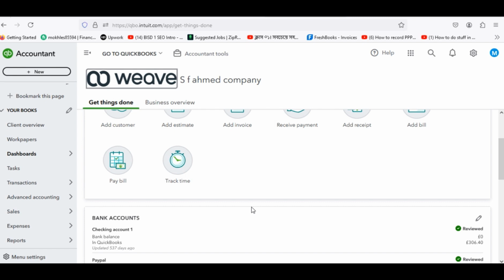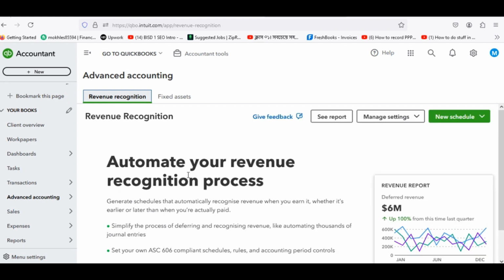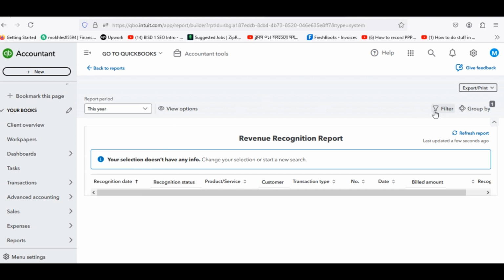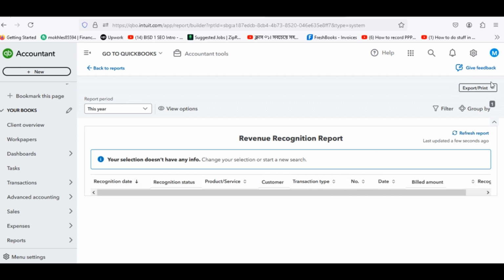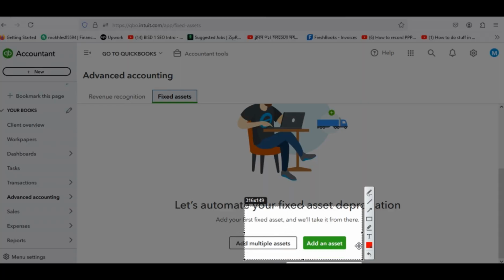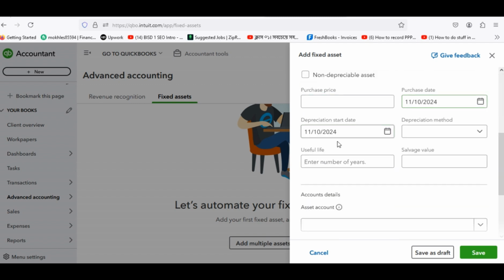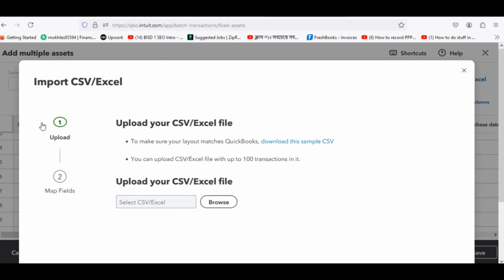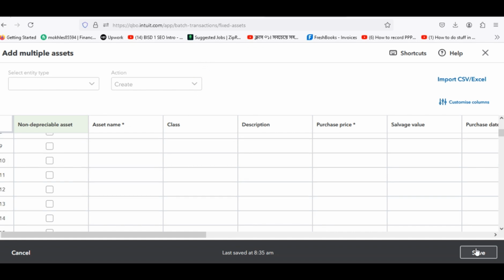quickbooks use online 2024 advanced accounting for beginners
Unlock the full potential of QuickBooks Advanced Accounting with this comprehensive guide! Whether you're a small business owner, accountant, or bookkeeper, this video will walk you through advanced features and functions that can streamline your accounting process. Learn how to manage multiple users, create detailed financial reports, set custom workflows, and handle complex transactions with ease. We’ll also cover tips on optimizing your QuickBooks dashboard for better financial oversight and automation.

quickbooks online bill pay
quickbooks online beginning balance incorrect
quickbooks online bill approval workflow

quickbooks online bills
quickbooks online books review
quickbooks online barcode scanner
quickbooks online beginning balance
quickbooks online bill vs expense